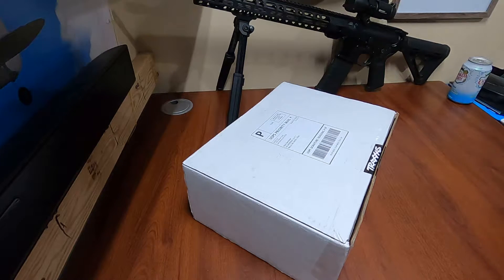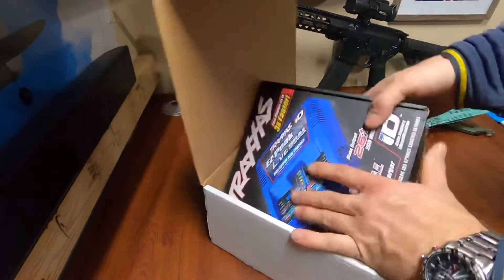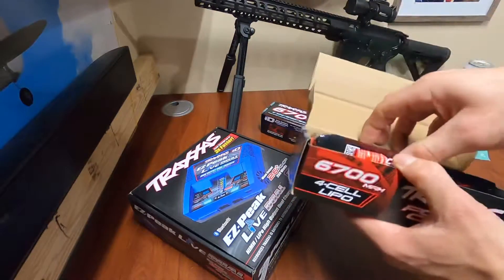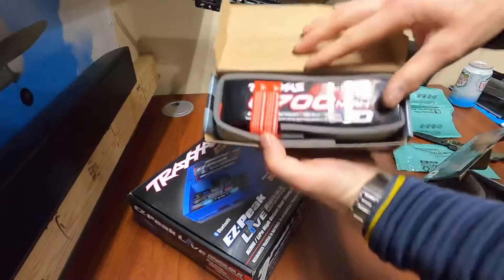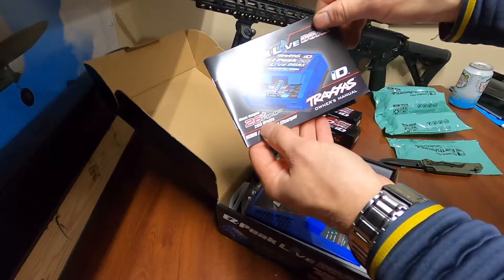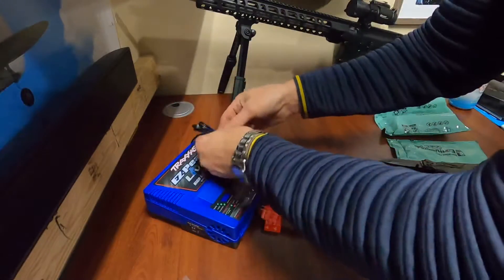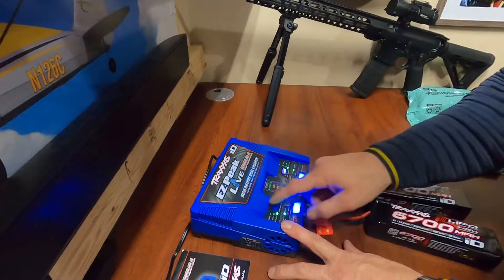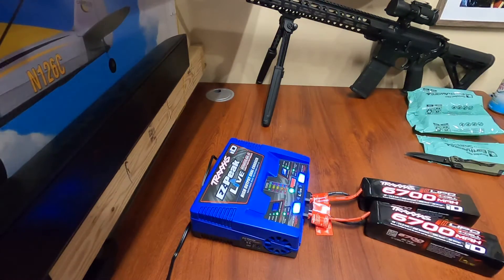Traxxas EZ-peak live Dual charger unboxing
26amp 200 watts Nimh/lipo fast charger